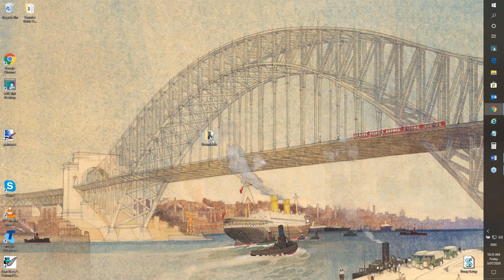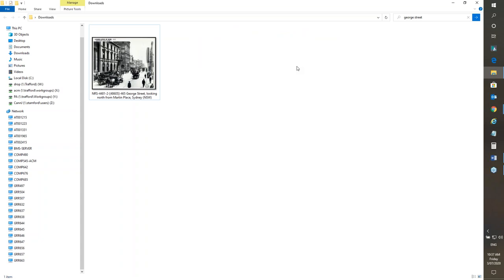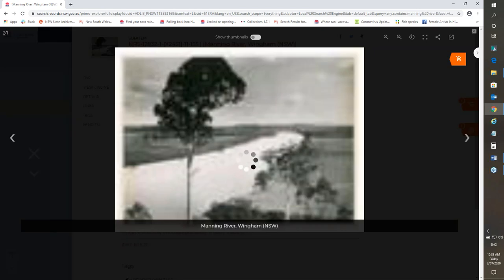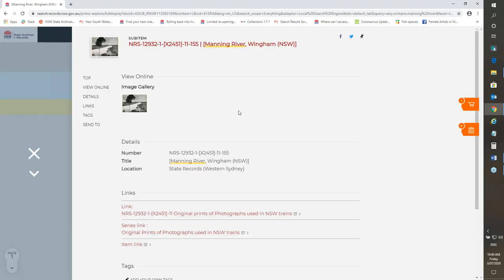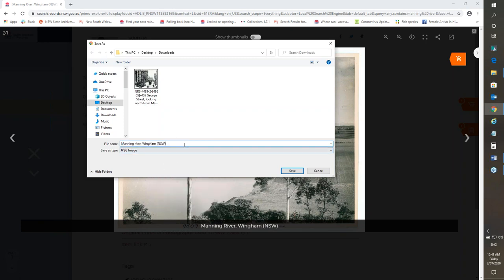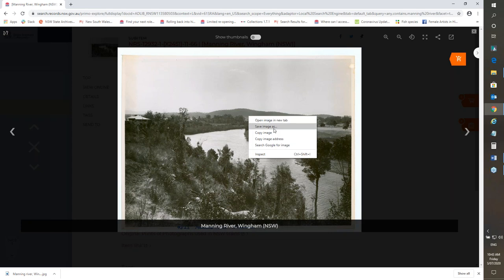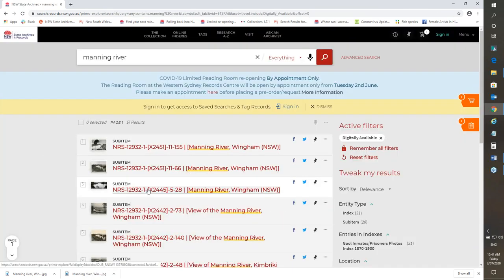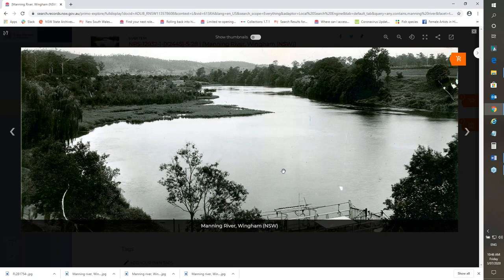Mini webinar: Downloading an image from Collection Search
There are nearly 300,000 images in Collection Search. This webinar shows you how to find and download an image.